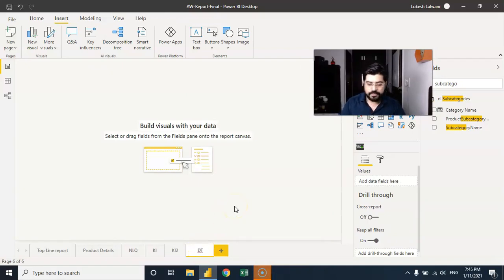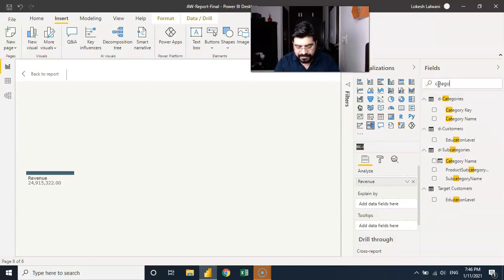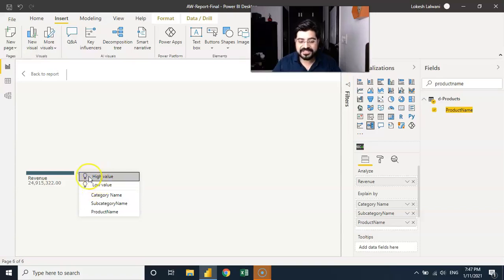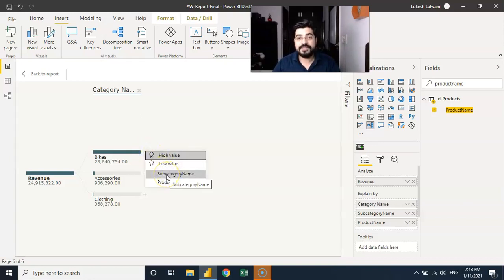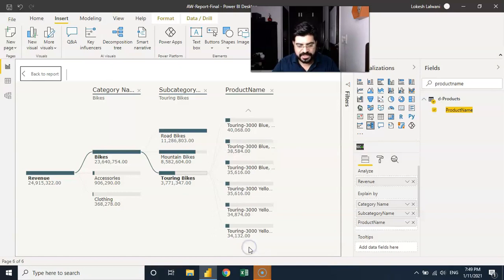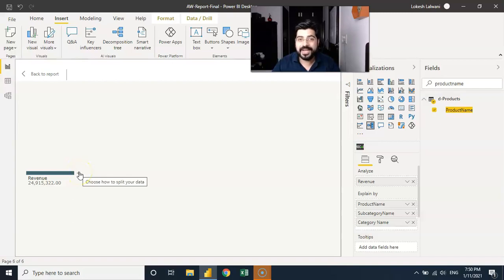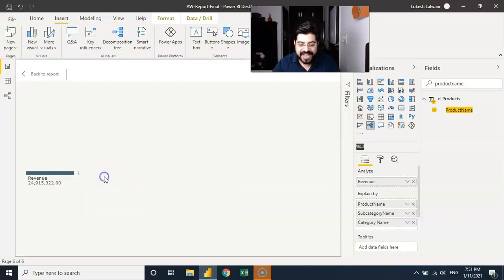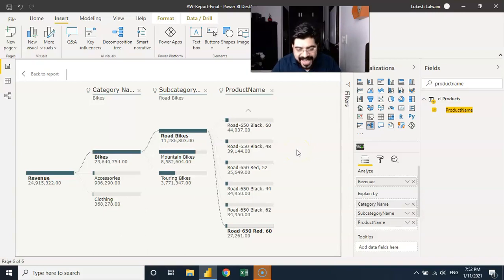Decomposition Tree in POWER-BI